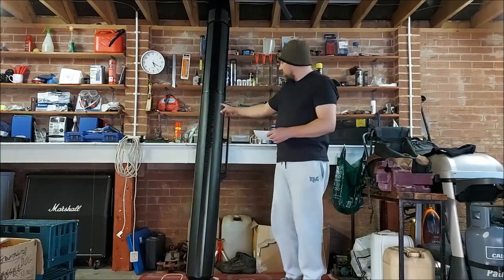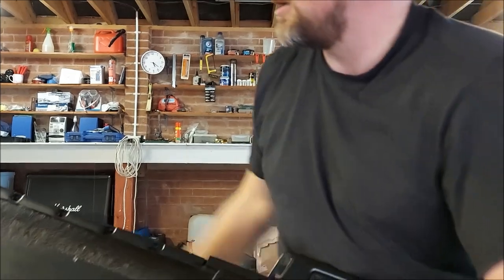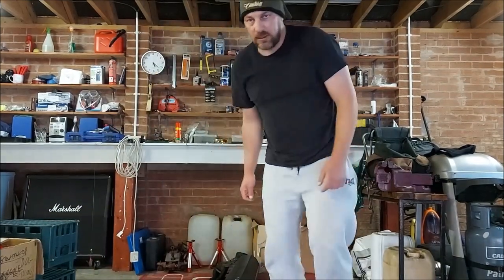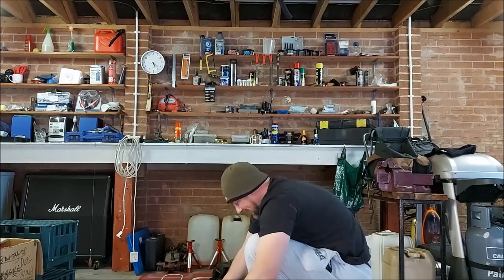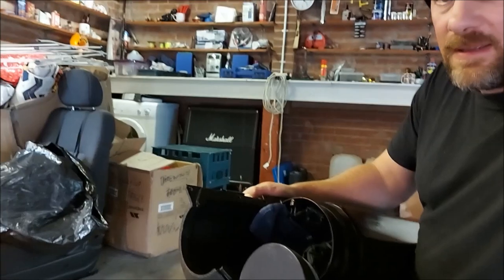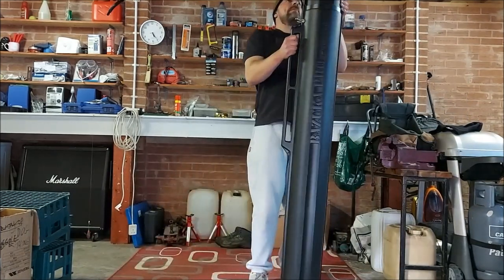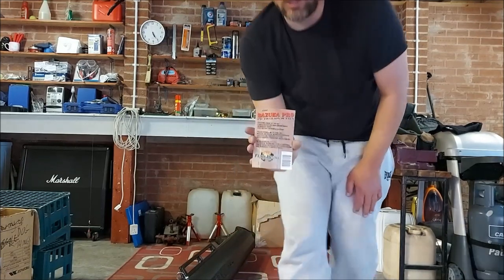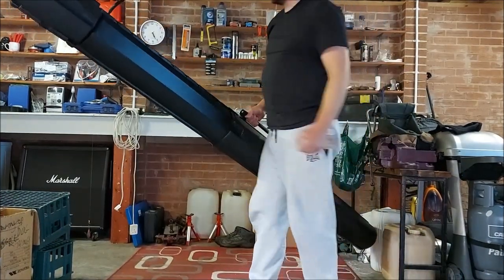Flambeau Bazuka Rod Case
The large one is telescopic from 73 to 103 inches. 6ft 1 (NOT  7ft as i said in vid) to just over 8 1/2ft.

Approx 1.85m to 2.61m.

A few people have recommended to me to wrap gaffer tape around the opening flap during transit, as this can be a weak point if the tube is dropped, the flap can open up.